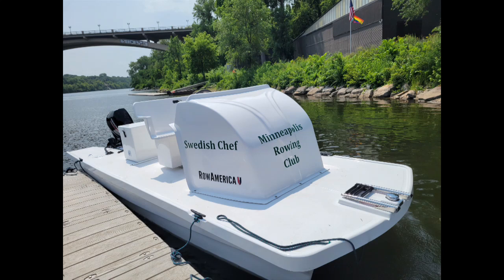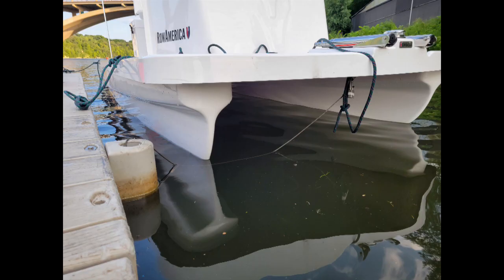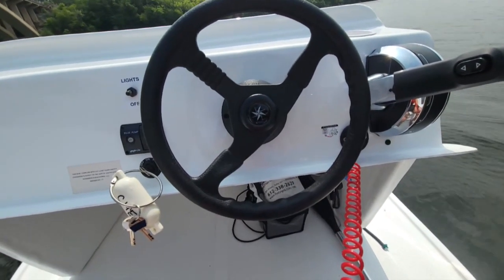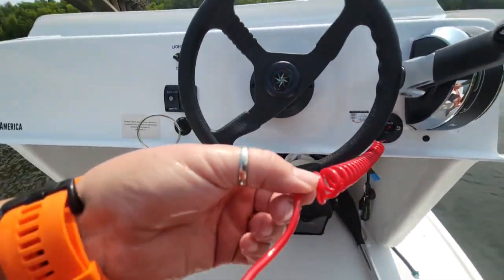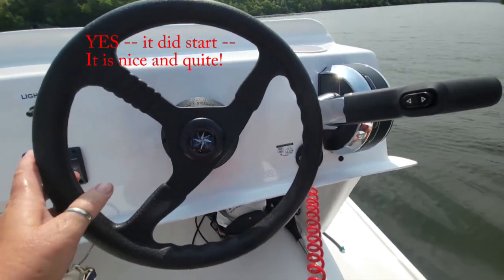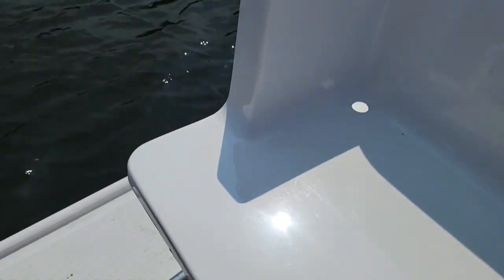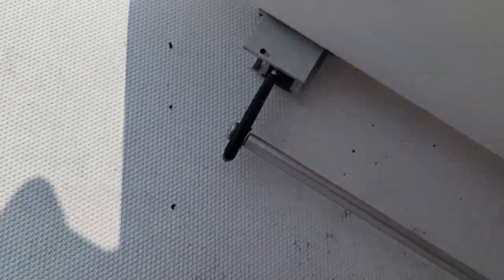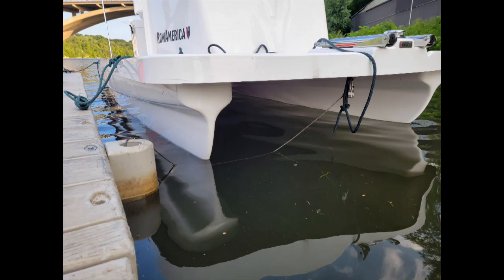RowAmerica Launch .. Basic/101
Quick FYI for the newest launch at Minneapolis Rowing Club